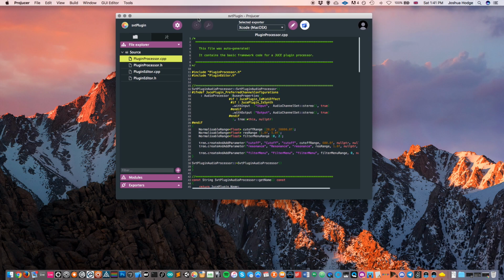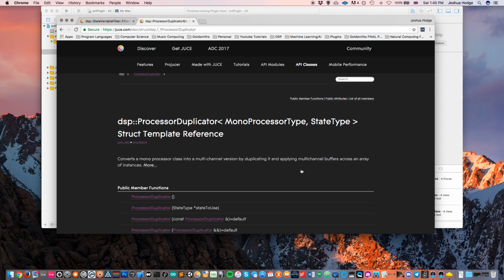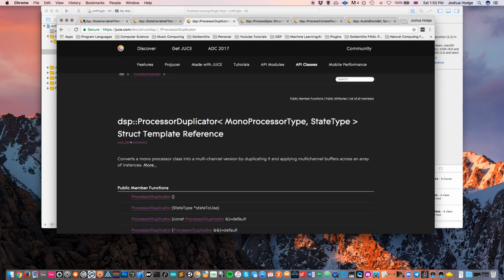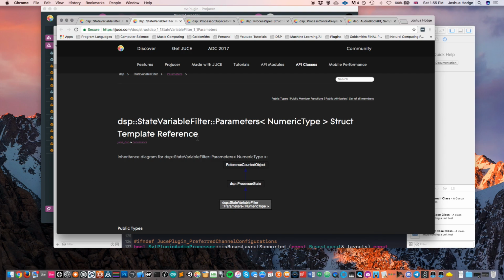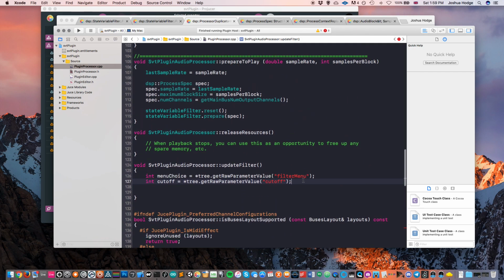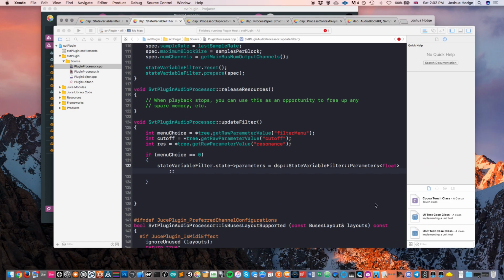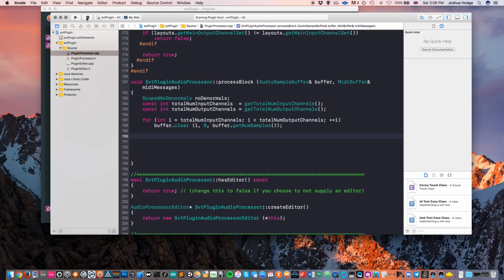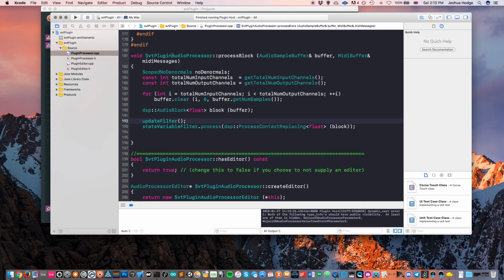Juce Tutorial 28- Building a Filter Plugin Using the DSP Module (State Variable Filter)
Here I cover creating a state variable filter using the JUCE DSP Module.